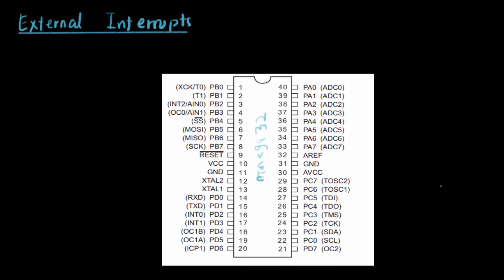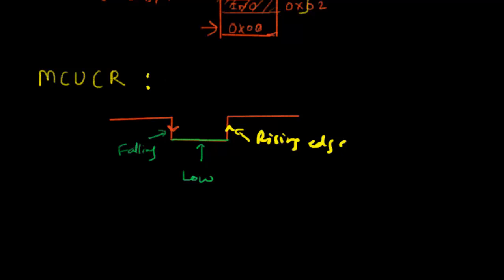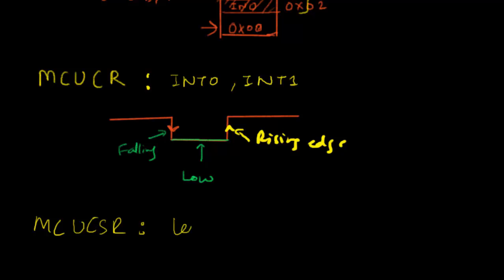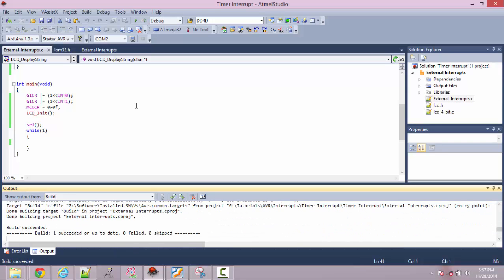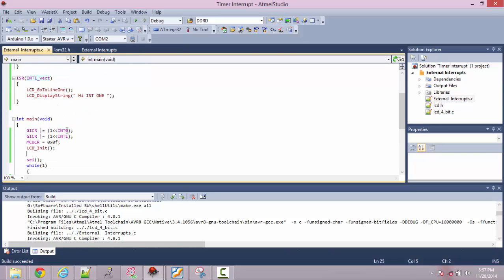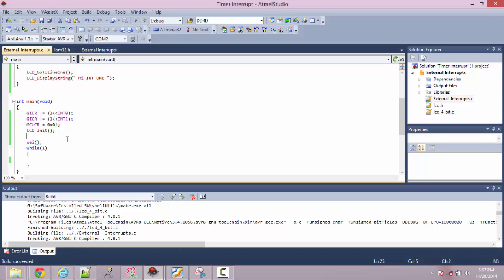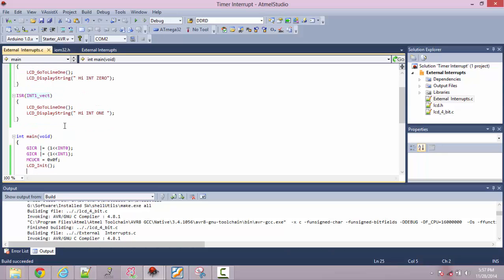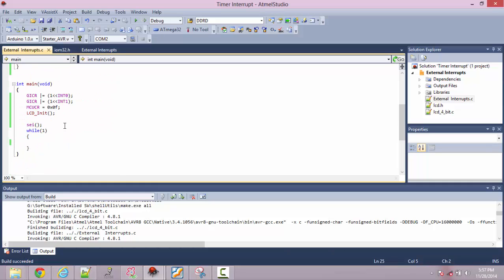AVR External Interrupts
We look at the external interrupts on ATmega32 MCU. This applies to any other ATmega series MCU. We discuss the interrupt structure and how to configure External interrupts and write interrupt service routines.